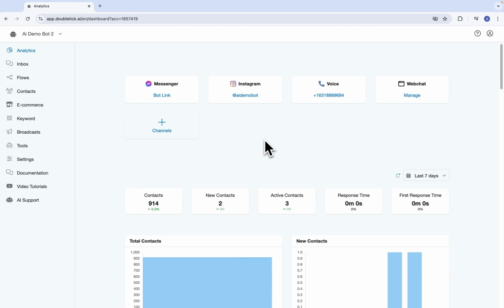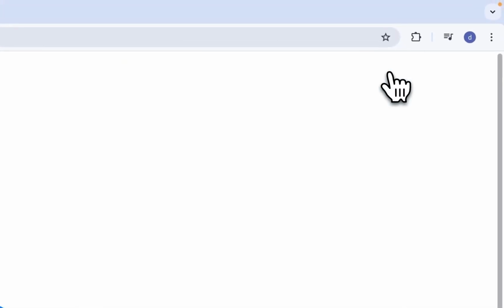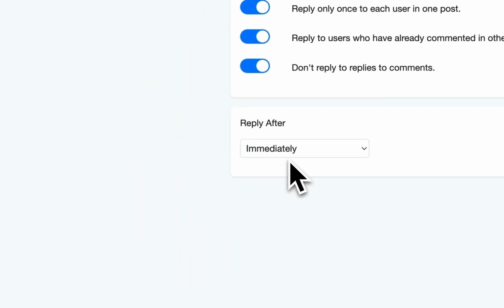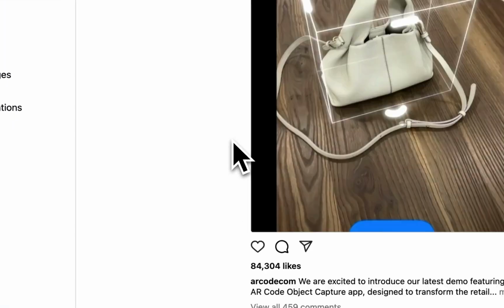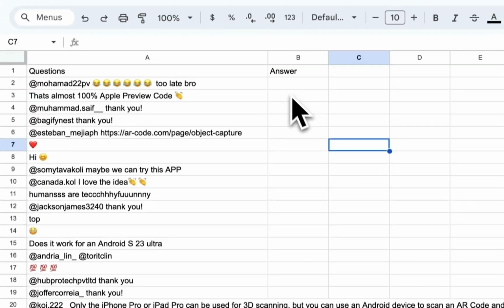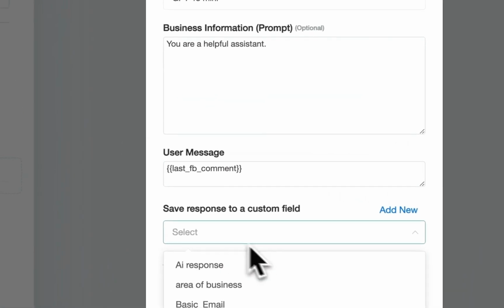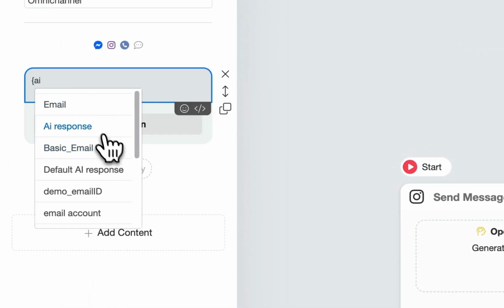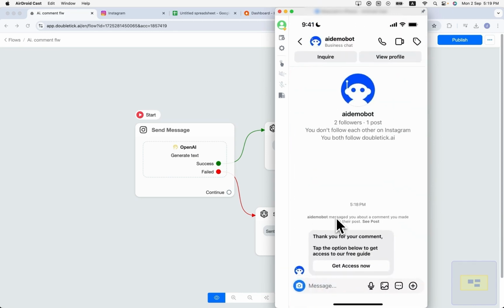Mastering Instagram: Automate Your Comment Replies